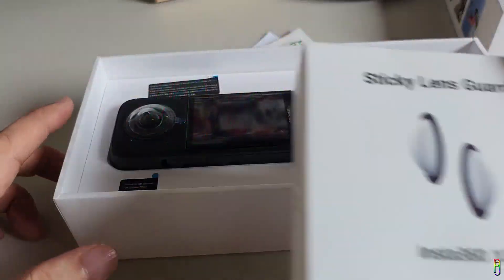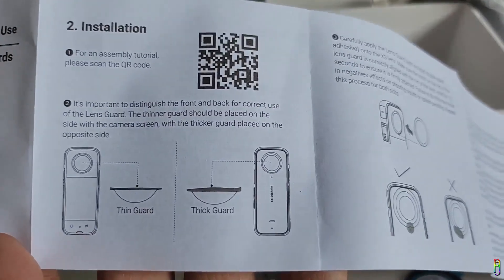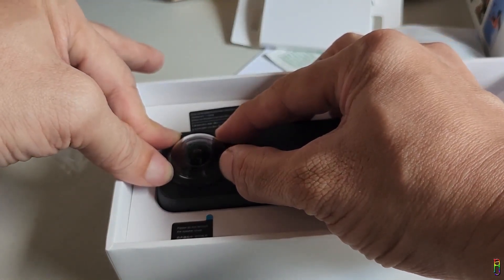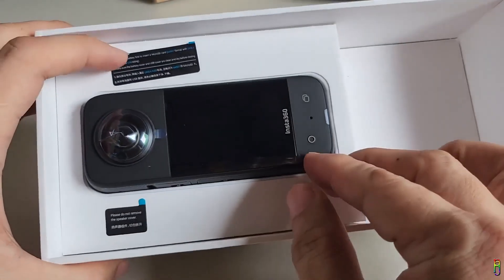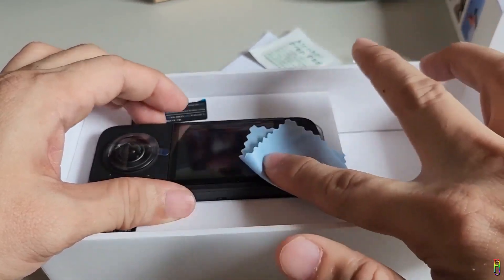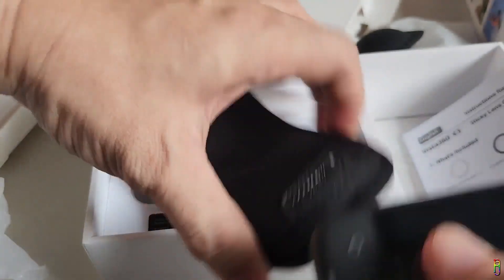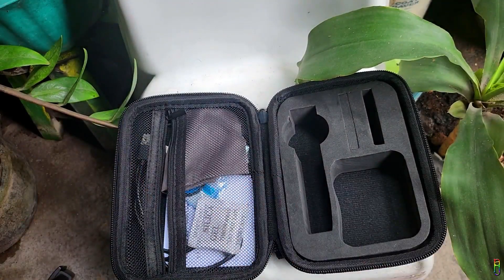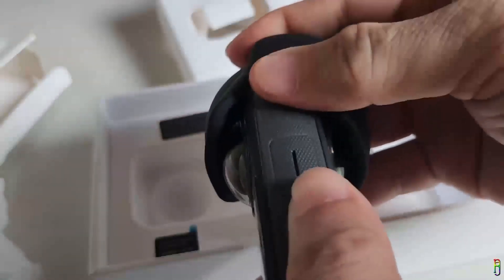4 Ways To Protect Insta360 X3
00:00 Sticky Lens Guard
02:37 Screen Protector
03:53 Lens Cap
04:56 Carrying Case